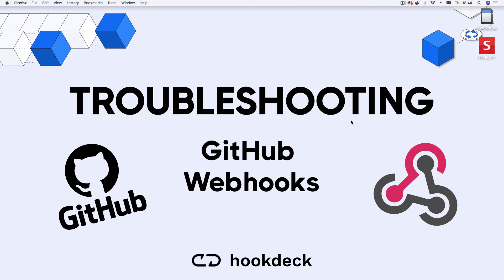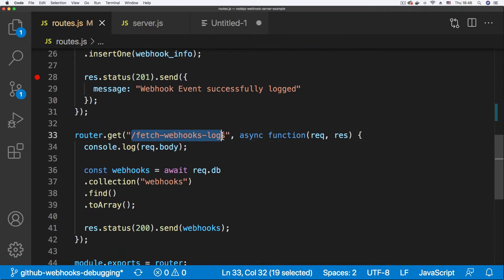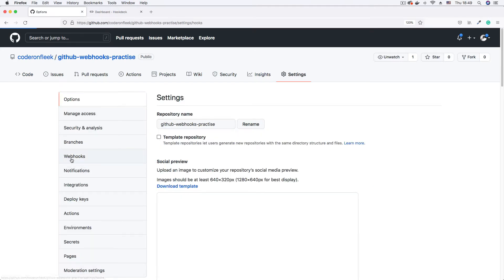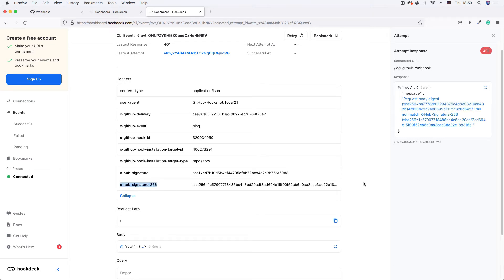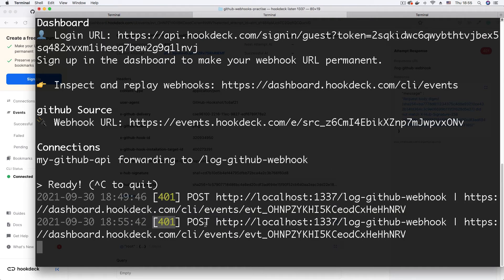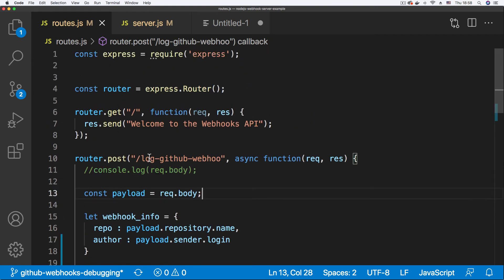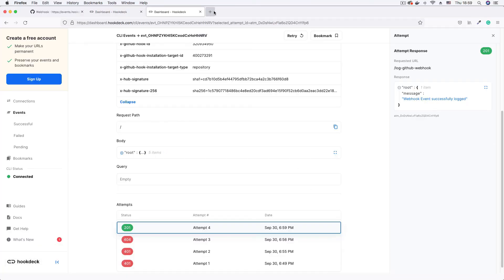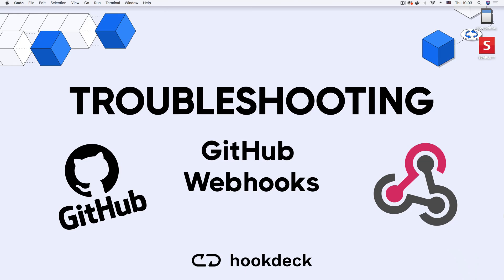Troubleshooting GitHub Webhooks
Learn how to troubleshoot 404 Not Found and 401 Unauthorized client for Github webhooks.

Chapters
00:00 Intro
00:40 Set up the checklist for the troubleshooting demo
2:49 Create and test a GitHub webhook
4:42 Troubleshoot 401 error
8:52 Troubleshoot 404 error
12:10 Trigger a push event to validate everything works
13:50 Conclusion

If you prefer, you can also learn how to troubleshoot GitHub webhook by reading our article